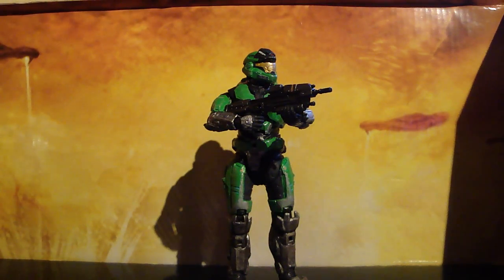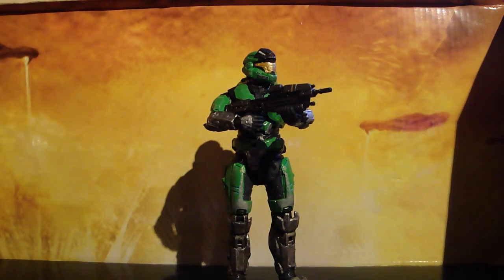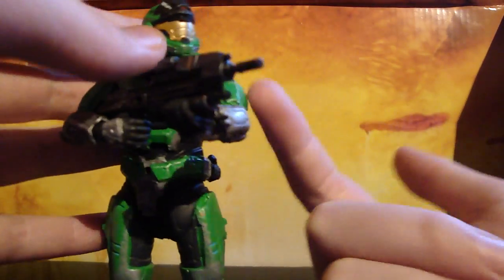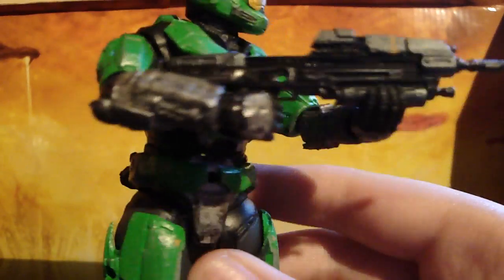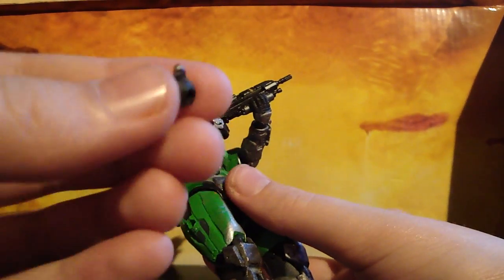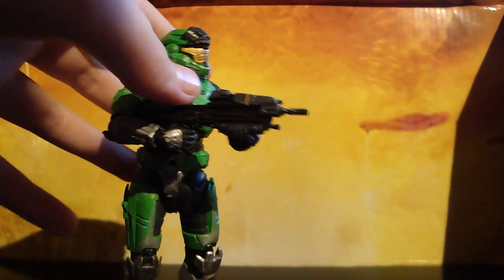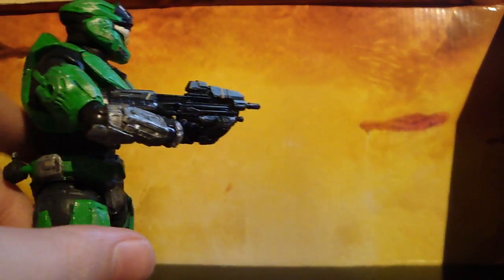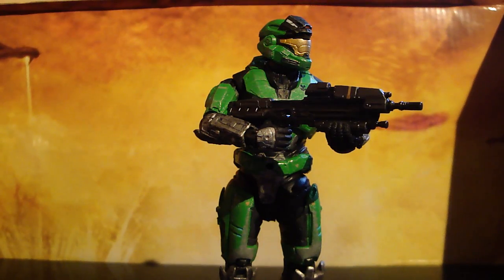halo reach collection set part 4 lime green mark v varient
this review is on the halo reach lime green spartan he come with an assault rifle and a grenade.